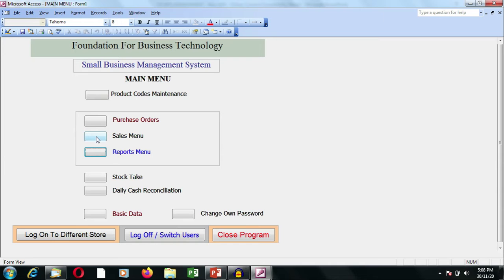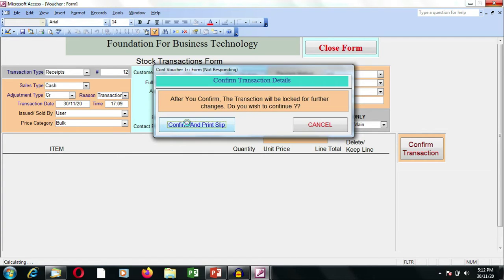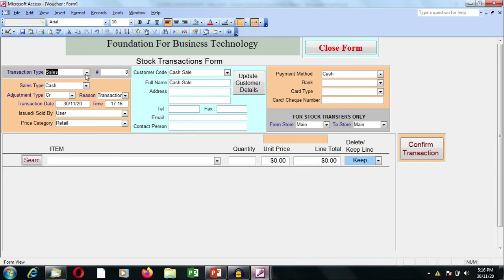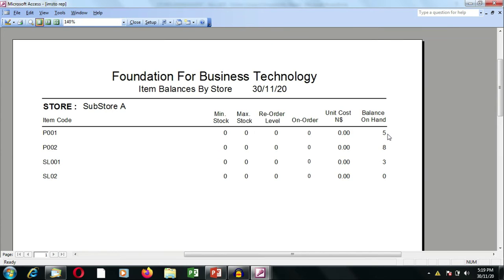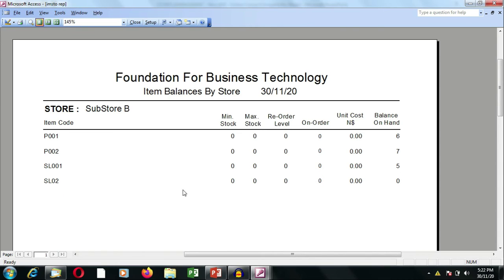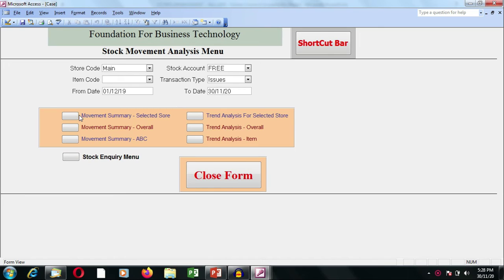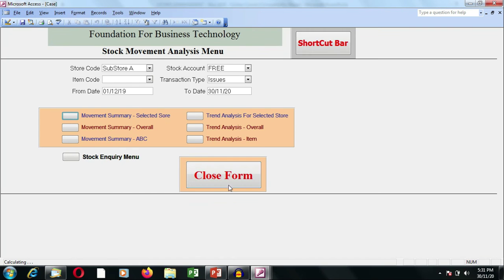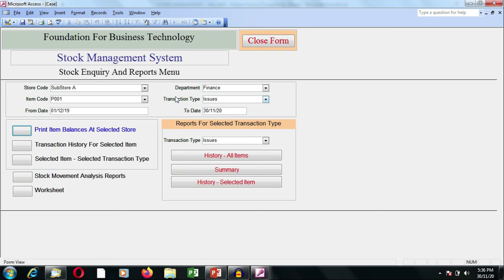Tendayi Ngwerume - Stores Practical3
Practice - Stock Transactions